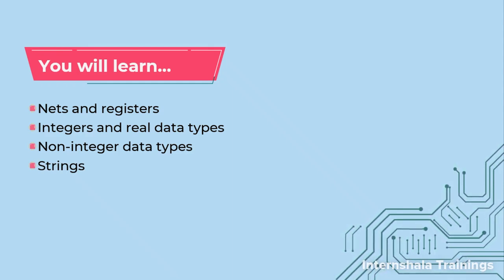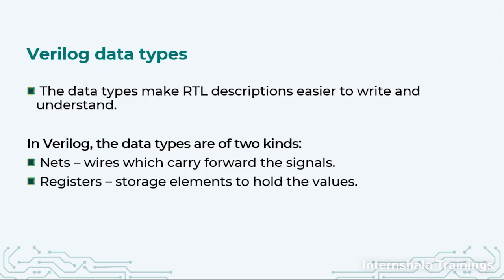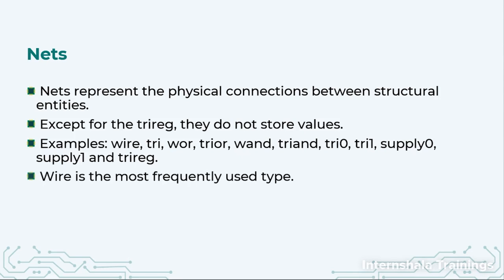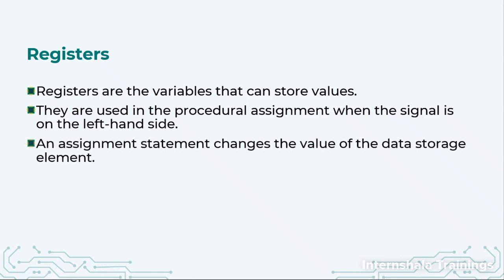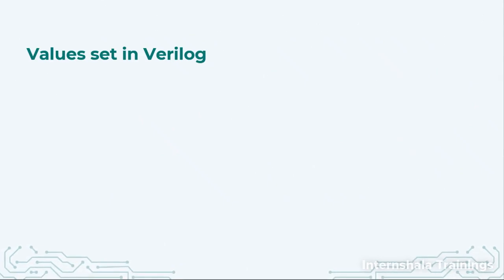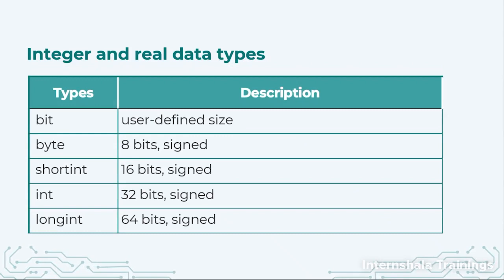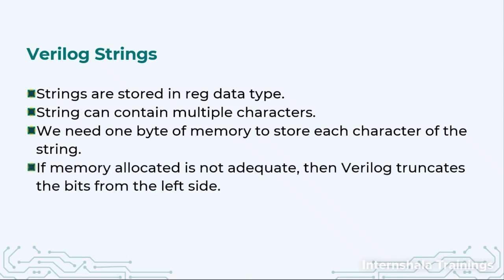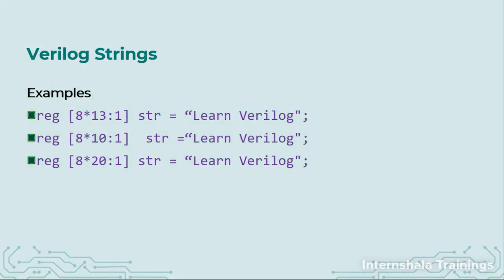VLSI Design 207: Data types in Verilog